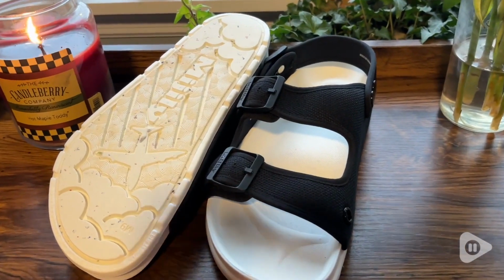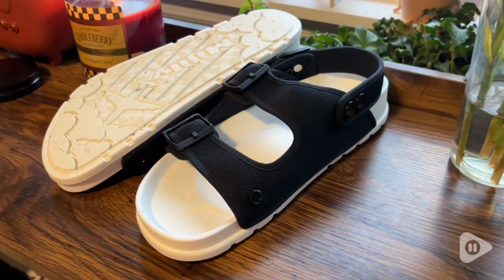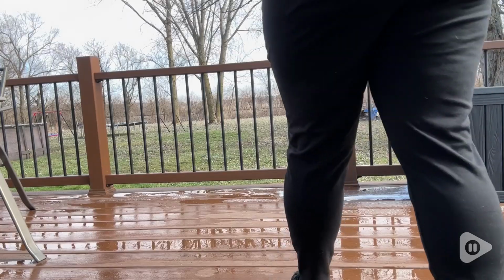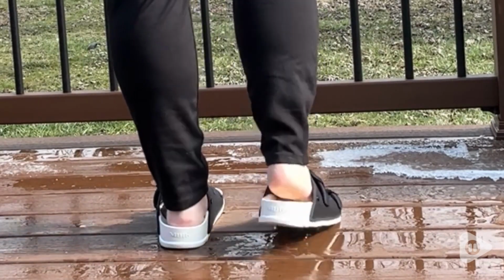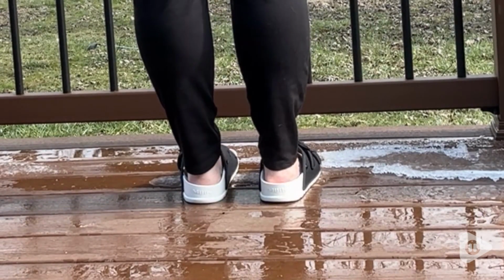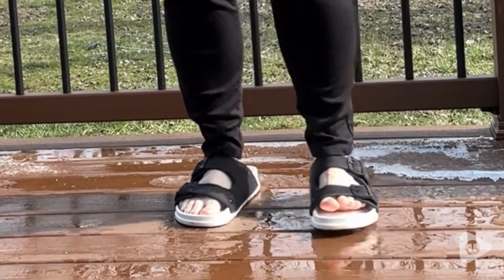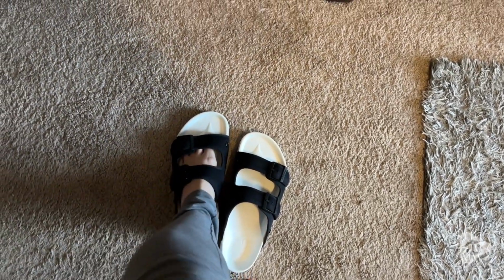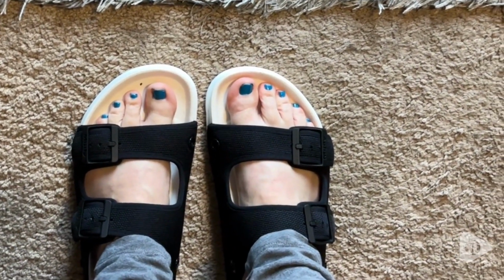Mijily AIR 4-in-1 Sandals | Our Point Of View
Mijily AIR 4-in-1 Sandals

(Commissionable Links)

4-in-1 STYLISH: The Mijily AIR Original, with detachable buckle straps, ensures cozy foot stability and offers four outfit options. Easy switch from Sandals to Classic, Roman, Slides, and Storage. Ideal for travel, outdoor activities, and home wear.
PATENTED FOAM TECHNOLOGY: Creates superior comfort in the lightweight EVA cushioned sole through a meticulous blend of bounce and support. Pronounced arch support, a deep heel cup, and a roomy toe bar enhance your gait for stability.
ENCOURAGE FOOT SHAPING: Use EVA material and foam technology to distribute pressure evenly. Over 2 weeks of daily wear, your feet adapt to the ergonomic footbed design, experiencing a deep stretch and gradually correcting posture.
SUSTAINABLE MATERIAL & QUICK-DRY: The upper is made from 100% recycled plastic bottle yarn, while the sole incorporates 30% recycled EVA and 5% recycled rubber. Oyster shell powder has been added to the footbed for improved odor.
FIT & CARE: Select size based on foot length in inches. For cleaning, use a small amount of detergent, wash gently, and air dry. Due to EVA material, avoid direct sunlight to deformation.